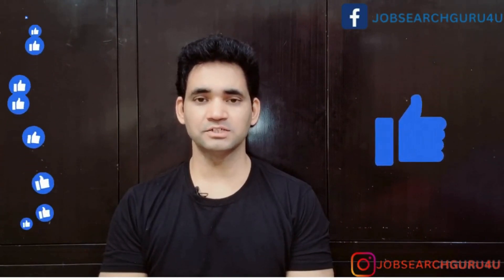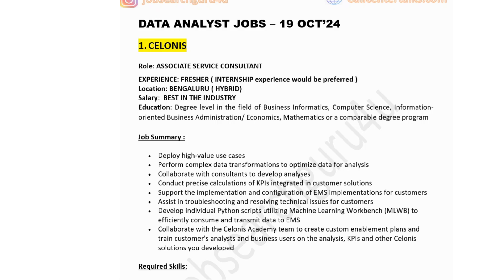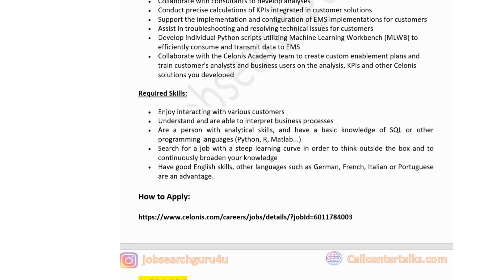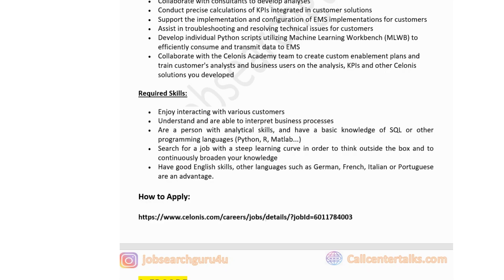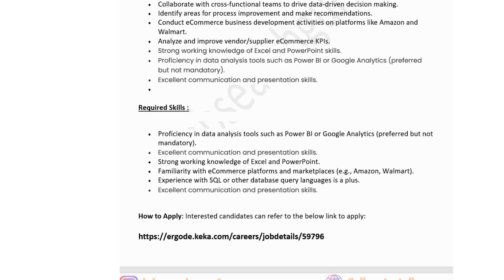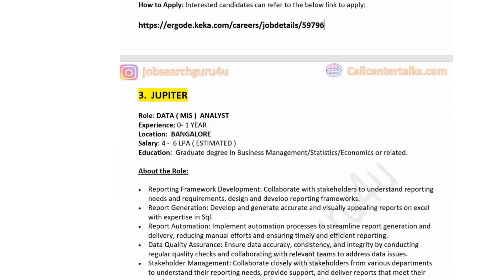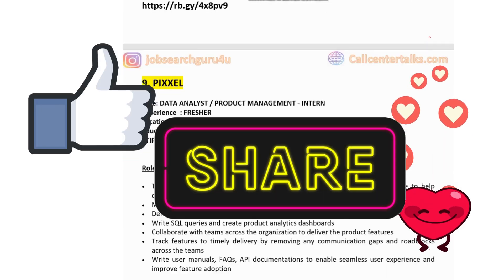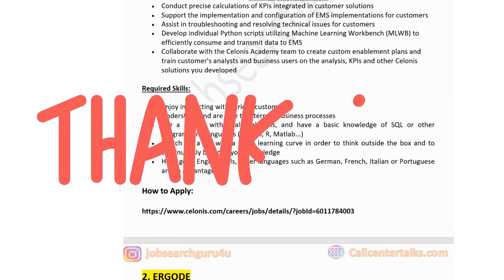Data Analyst Jobs for Freshers 2024 | Data Analyst Jobs in India | Data Analyst Jobs Work from Home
🔥 Data Analyst Jobs for freshers | Data Analyst Jobs in India | Data Analyst WFH Oct '24  🔥

If jobs are helpful, please .

google data analytics cert
big data data data analyst
analytics
data analyst i jobs
how to become data analyst in 2024
data analytics
Data Analyst Jobs 2024
recent data analyst jobs
analytics
data and analysis
,what does a data analyst do,data analytics career,what do data analysts do,data analyst 2023,data analytics for beginners,
data analyst
will ai replace data analyst jobs
jobsearchguru4u